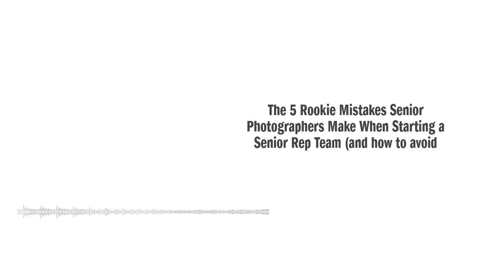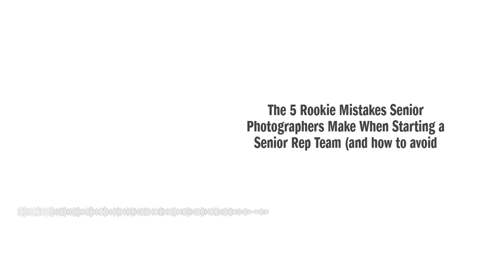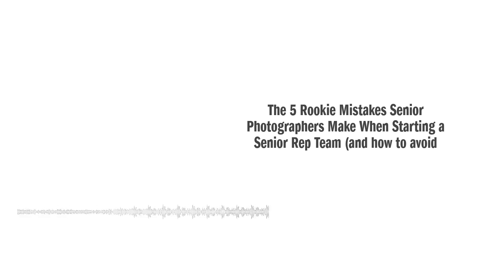The 5 Rookie Mistakes Senior Photographers Make When Starting a Senior Rep Team (and how to avoid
Have feedback? Text us!

Is your senior photography business stuck in 2010? It's time for a serious upgrade! Join me as I reveal why the outdated methods can't keep up with the ever-evolving preferences of Gen Z and Gen Alpha clients.

Discover how to break free from the old ways and rejuvenate your senior rep teams with fresh strategies that resonate today. Learn from my personal journey of transforming a niche market into a thriving $200,000+ business and how you can sidestep the rookie errors that many fall into.

GRAB THE FREEBIE HERE

GET THE CREATIVE TEAM METHOD FOR $700 BEFORE 9/17

BOOK A FREE DISCOVERY CALL WITH RENEE

JOIN the Podcast & Creative Community

FREE TRAINING for Photographers

Make sure you TAG me when you post on social and once a month, we choose one person who leaves us a review and we'll send you a FREE audible book of your choice!